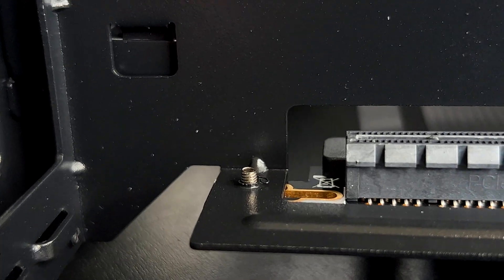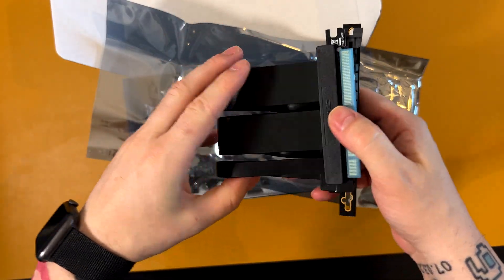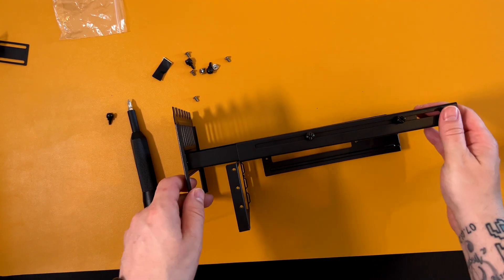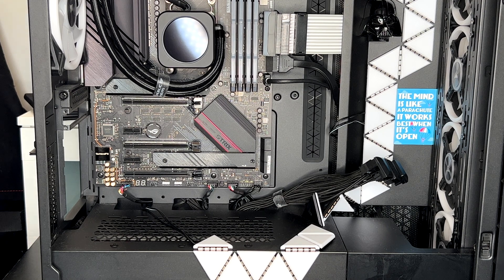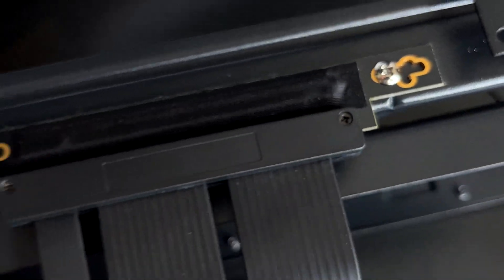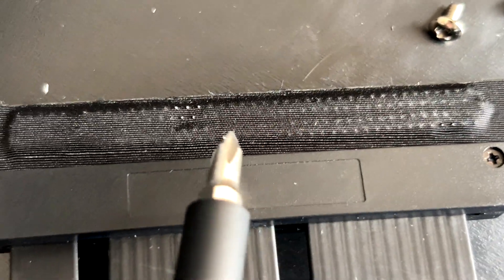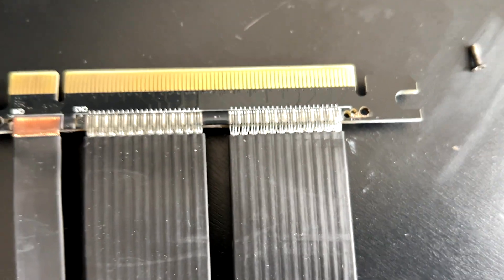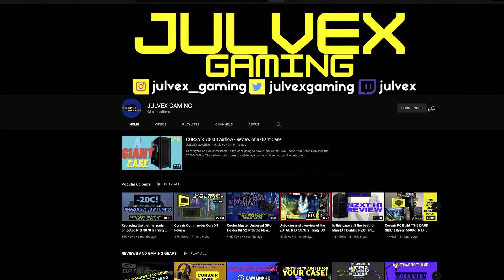This GPU Vertical Kit is a disaster! - Watch before buying it!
It is a good idea to install a GPU vertically?
Yes, but not all the brackets are the same, and this vertical GPU kit is a disaster you should avoid, watch this video before buying it, and let’s check out why.

⏲️ Timestamps ⏲️ 👇

00:00 Intro
00:18 Description and features
01:48 Unboxing
03:16 Bracket installation
04:25 PCIe cable installation
06:24 PC installation
08:00 Disaster
10:55 Another disaster
13:29 Conclusions
14:50 Subscribe